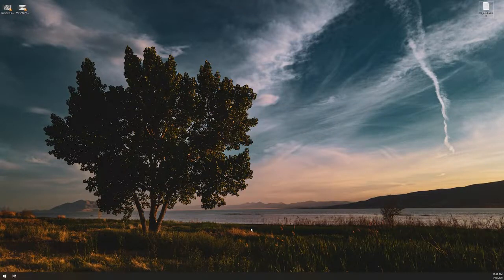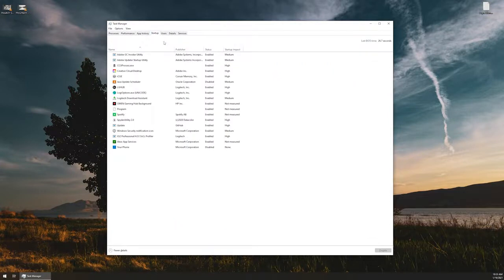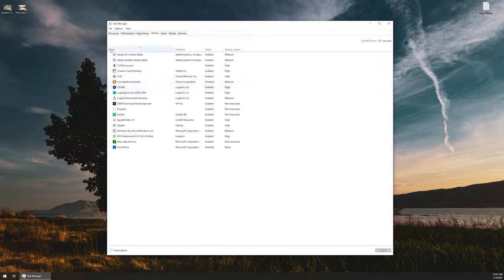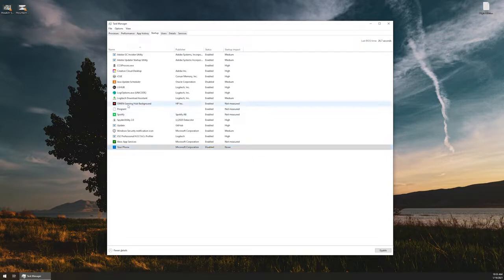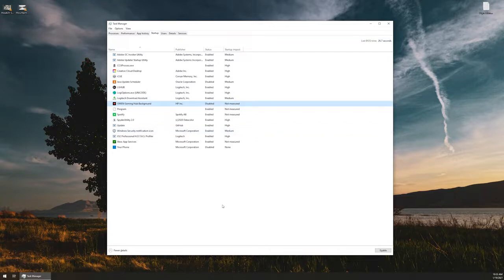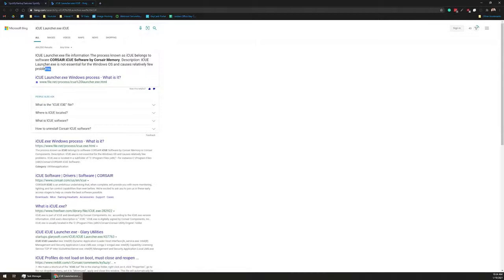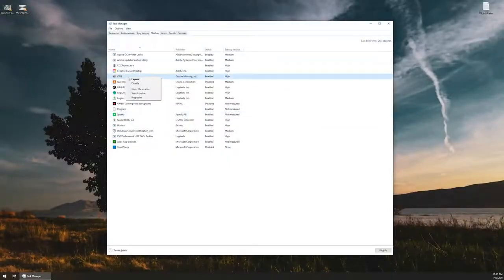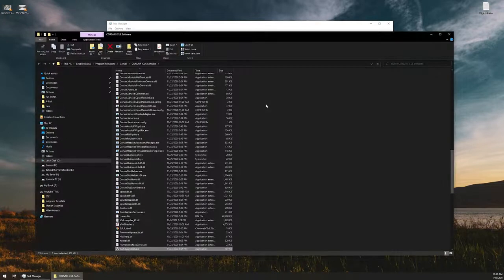Things You Need Disabled Windows 10 Right Now (2022)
What windows 11 laptop process to stop/block.